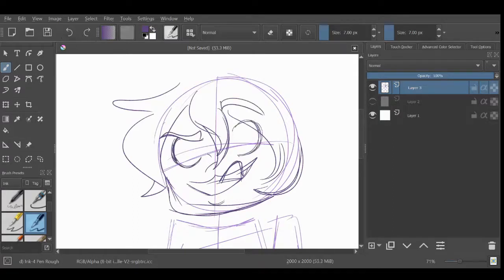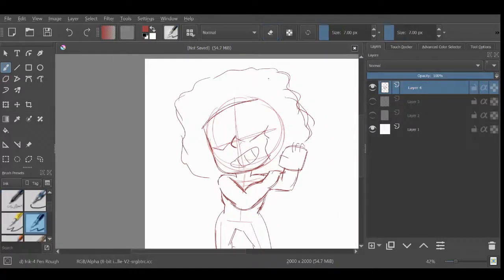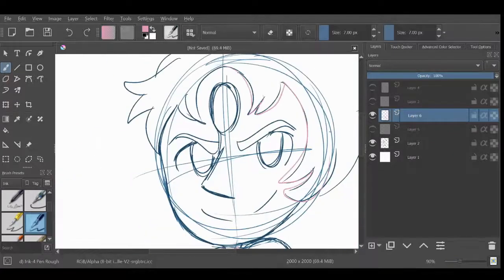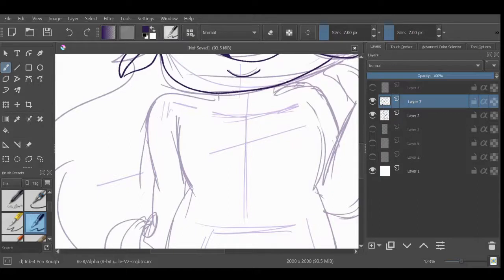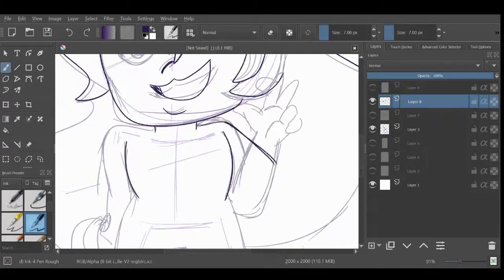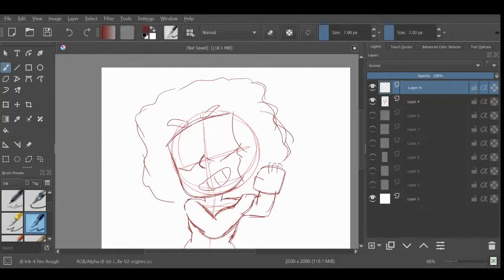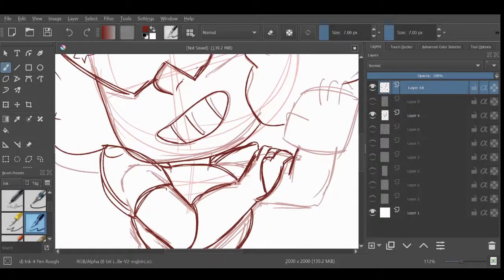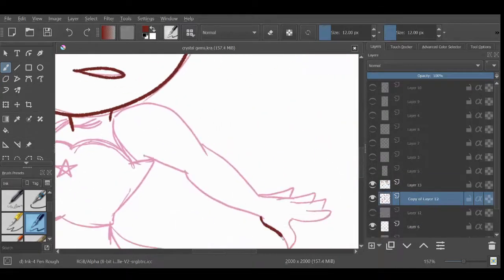Speedpaint - OG Crystal Gems Chibis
Eyo, I wanted to give myself just a little bit more of a buffer for animatics and also some other things I'm workin' on, as I've suddenly got a new thing that Imma have a lot of fun with, but I'm not sure exactly how much I can talk about that yet!

But yeah, anyone else super excited but also p darn sad that SU is coming to an official end soon? I'm excited to see the final episodes but dang if I ain't upset that it's gonna be completely over. It's been the wildest of rides. I still have more stuff planned though! So stick around!

Decisive Path - (Steven Universe OST) Aivi & Surasshu